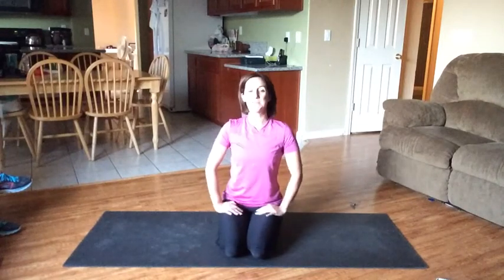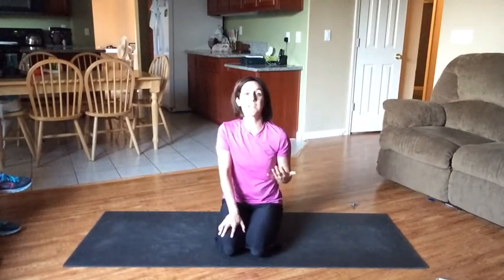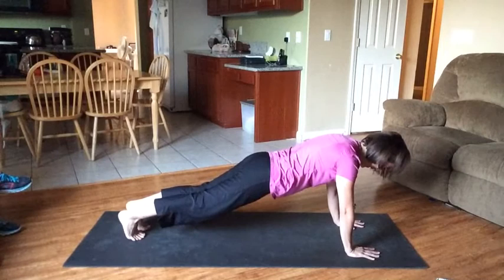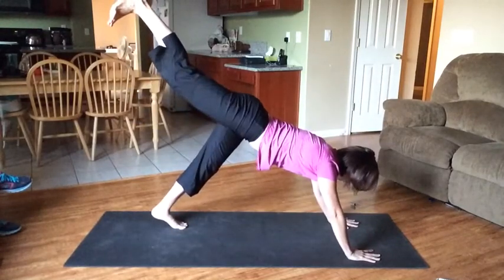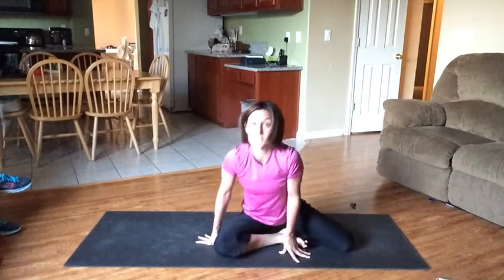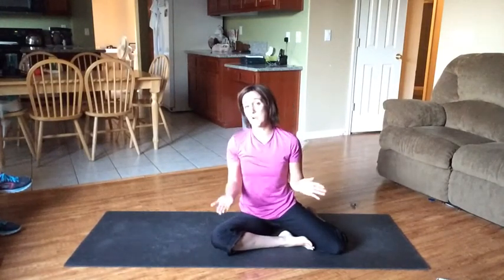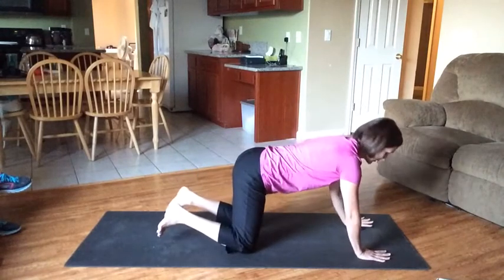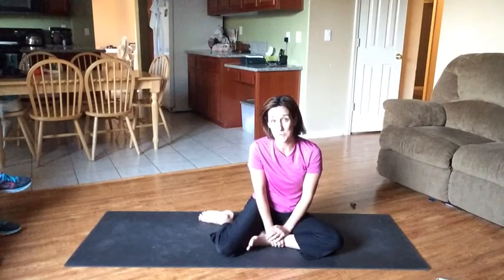PiYo Day 2 - DEFINE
Exercise preview and review of Define upper and lower body. Find me at Facebook.com/kimbarrowfitness